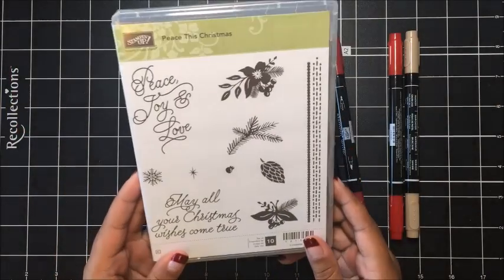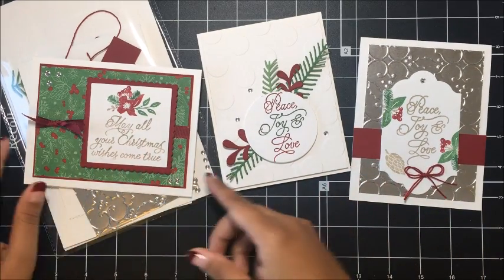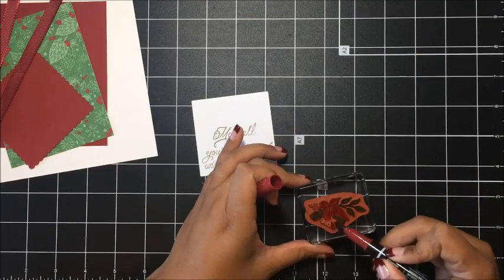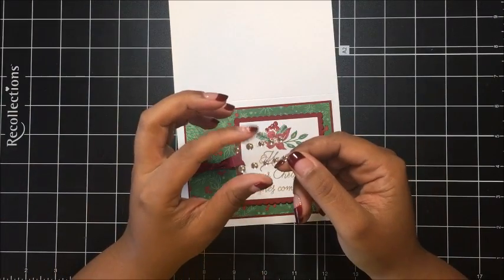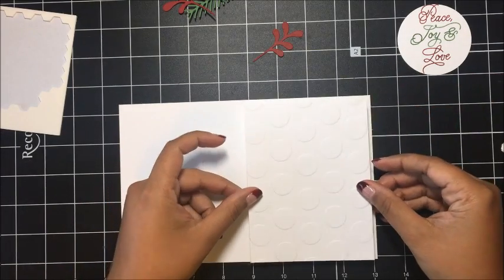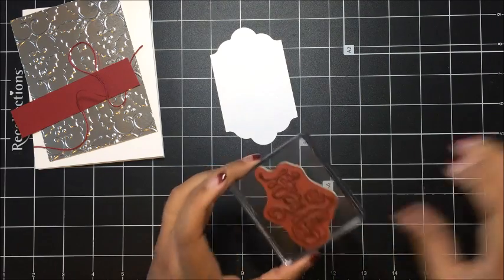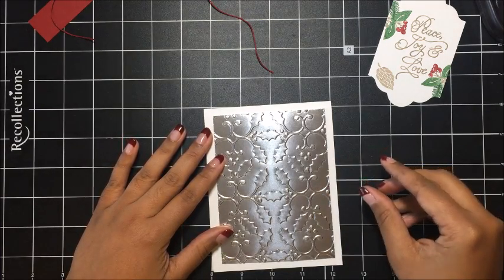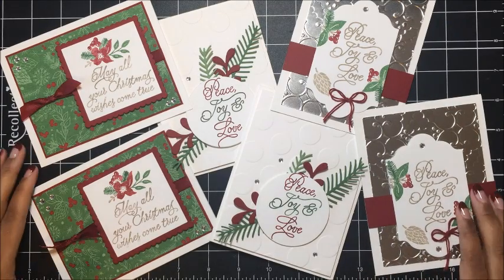Club Quitabug| November 2016| Peace This Christmas + GIVEAWAY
FREE November Card Kit!